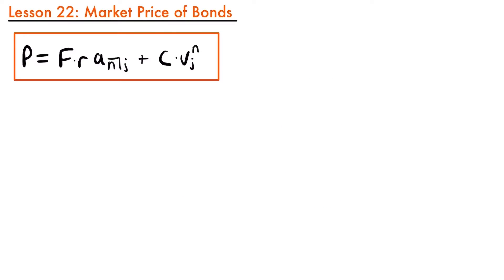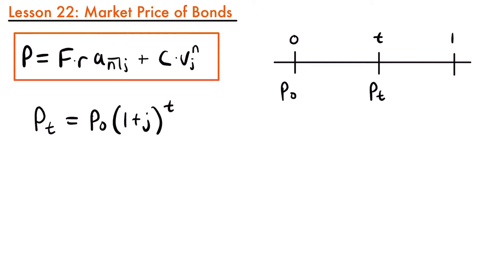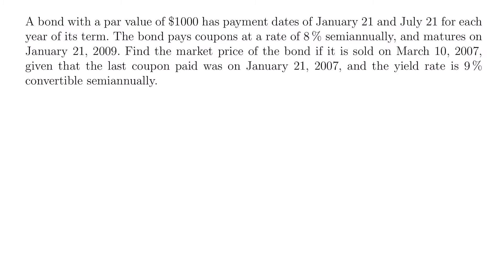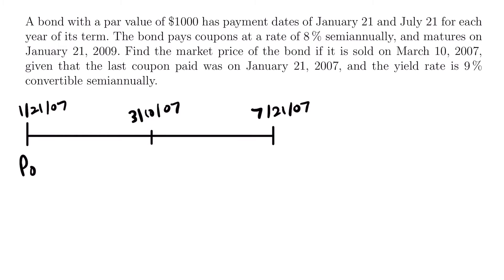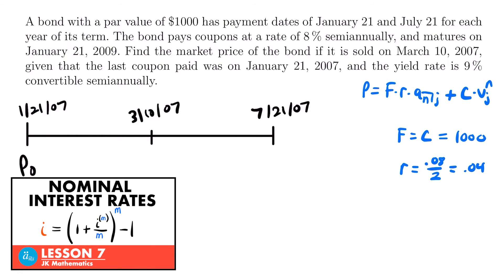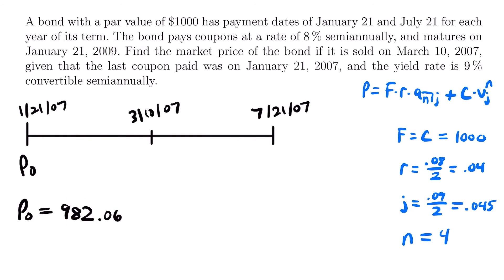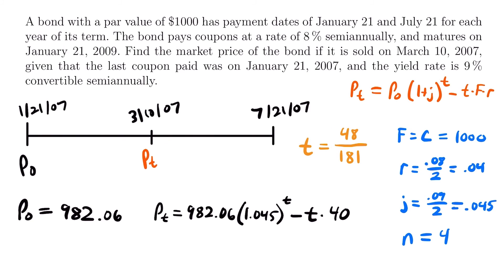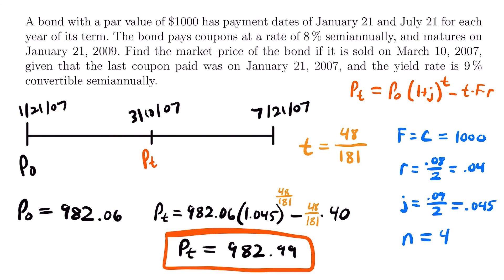Market Price of Bonds | Exam FM | Financial Mathematics Lesson 22 - JK Math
How to Calculate the Market Price of Bonds (Financial Mathematics Lesson 22)

In this lesson we learn about how to calculate the price of a bond when it is valued in between coupon dates, also known as the market price of a bond. We discuss how this would be calculated and derive the formula for the market price of bonds. Then we look at an example problem where we use the formula.

Video Chapters:
0:00 What is the Market Price of a Bond?
4:34 Example Part 1 - Setup
10:24 Example Part 2 - Calculations
13:26 Example Part 3 - Determining t
16:33 Example Part 4 - Final Calculation